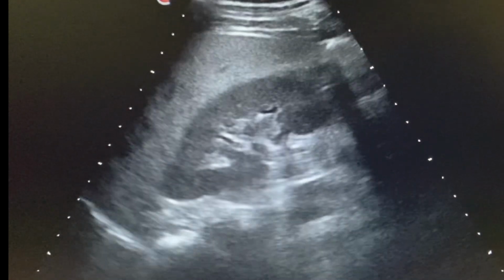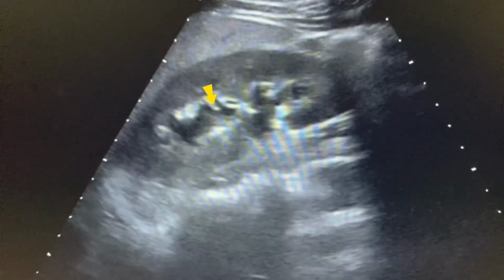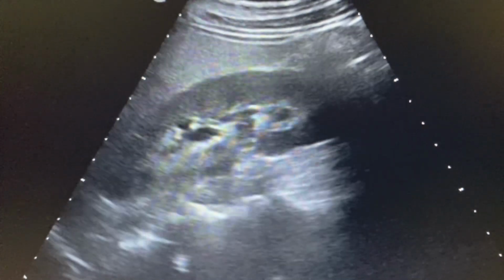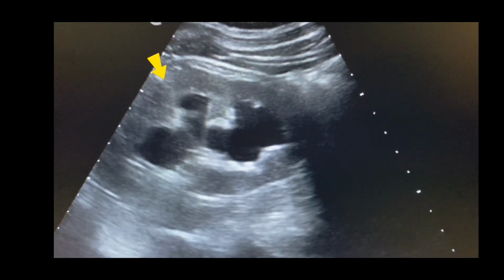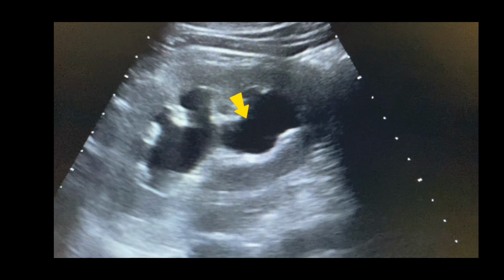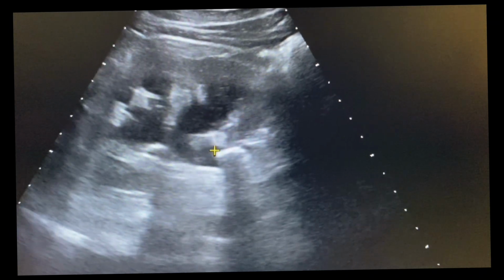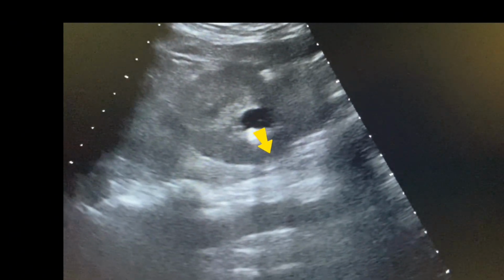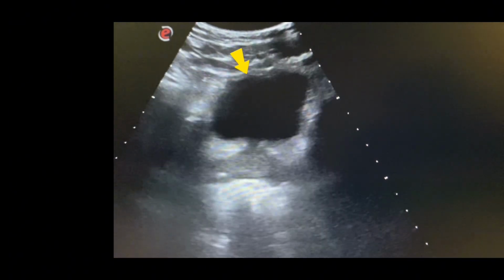Ultrasound of ureteric stone| kidney stone ultrasound | hydronephrosis | kidney ultrasound report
An ultrasound for detecting ureteric stones (kidney stones that have passed into the ureter) is a non-invasive imaging technique used to evaluate the urinary tract.  Kidney Stones: Ultrasound may detect stones within the kidney or the presence of stones that cause swelling of the kidney (hydronephrosis).
  Hydronephrosis: This condition, caused by a stone obstructing urine flow, is commonly visible as the kidney becomes enlarged due to urine buildup.
 Bladder: The bladder is also scanned to check for stones or to assess whether the kidneys are draining properly.